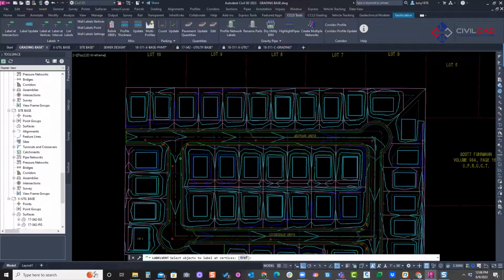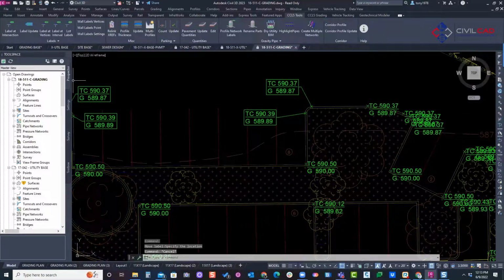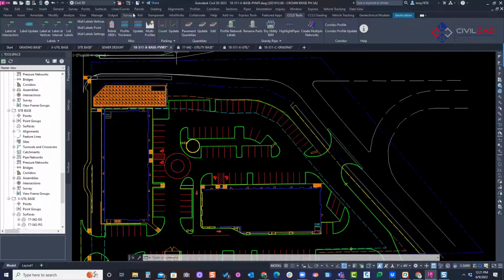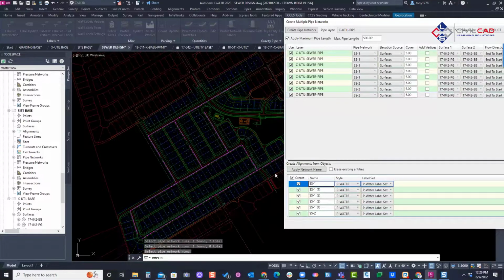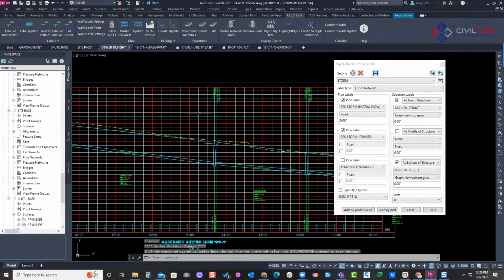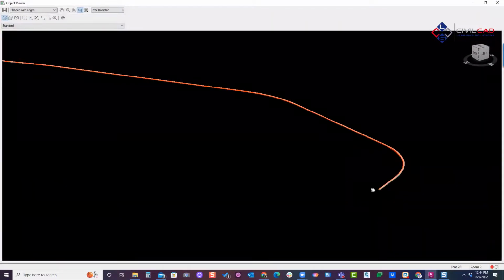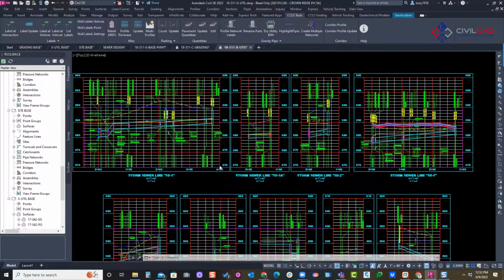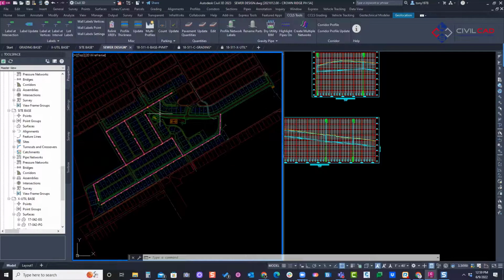Introduction to CCLS Productivity Apps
Welcome the Civil CAD Learning Solutions introduction to our productivity apps for Autodesk Civil 3D.